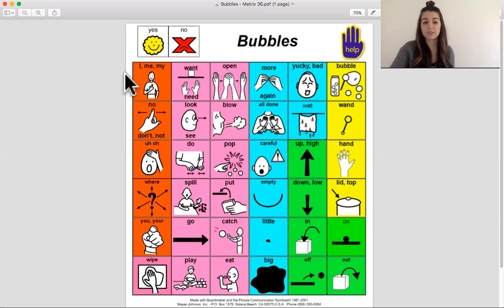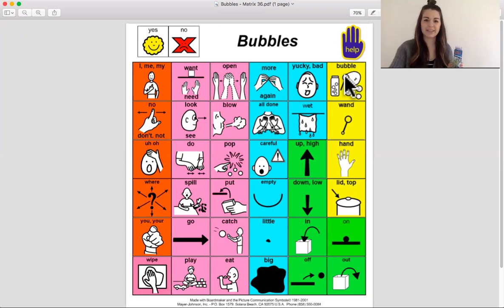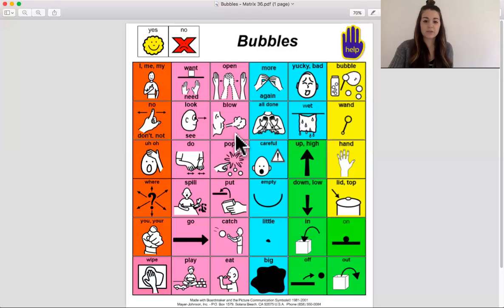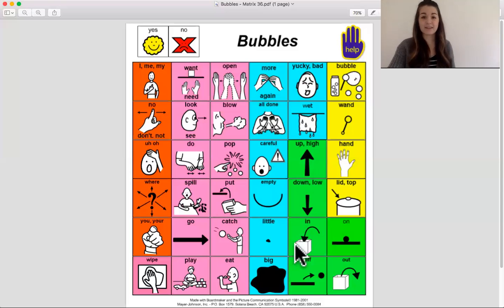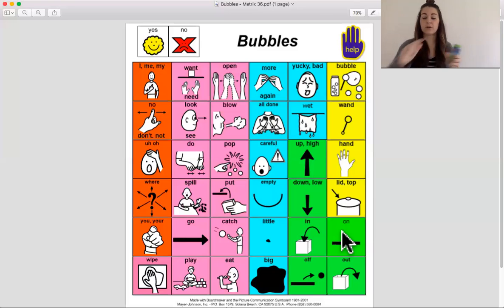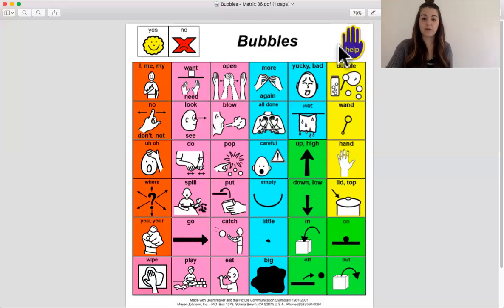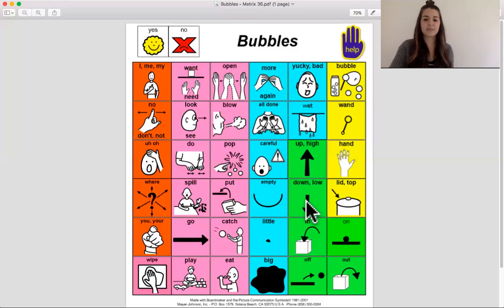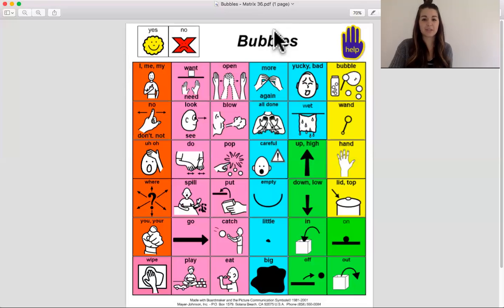Aided Language Board Parent Explanation - 36 Symbols